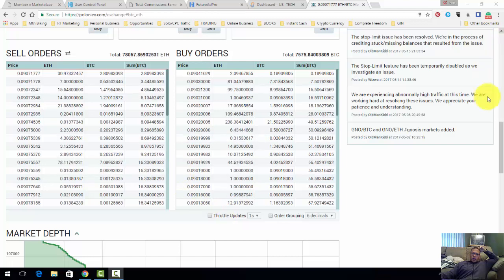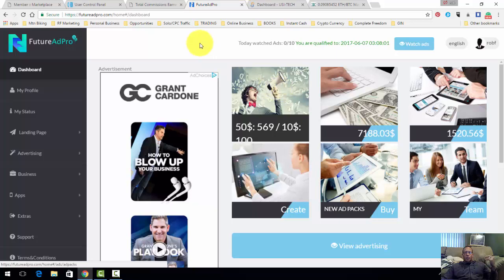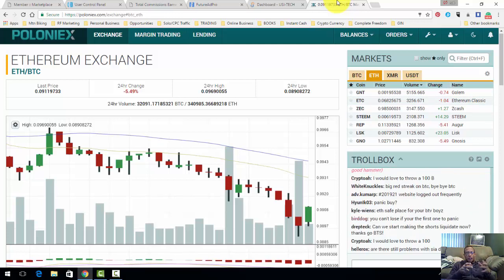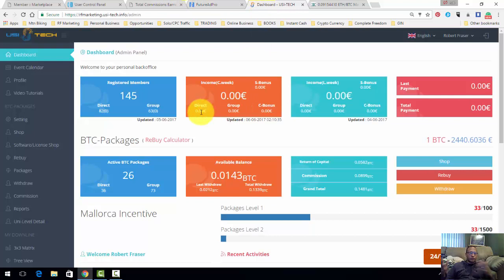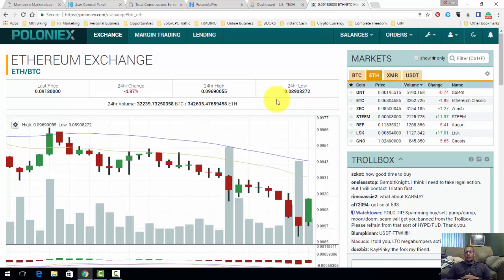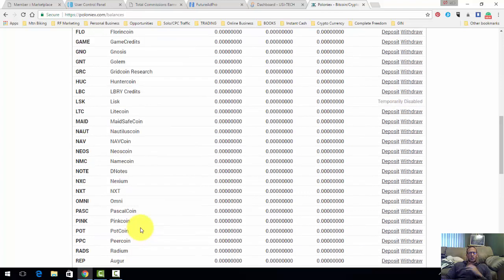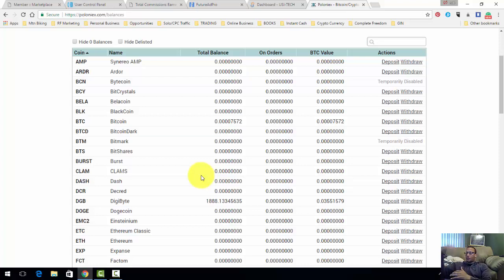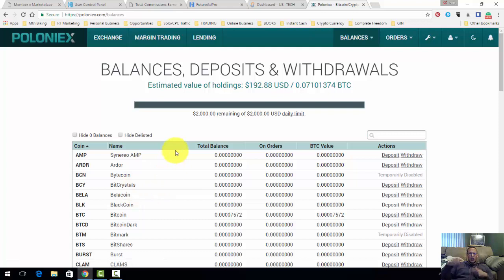Bitcoin Blitz - Long term plan with Altcoins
and pay attention to step 4